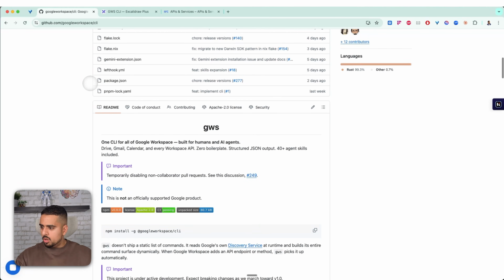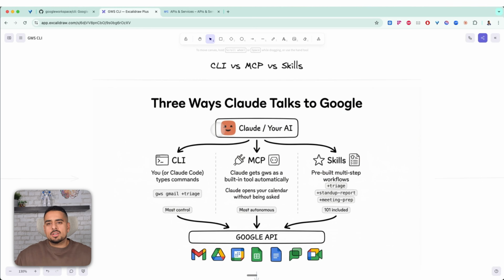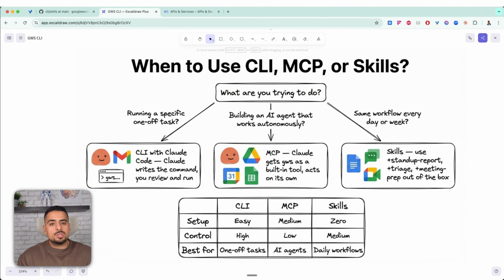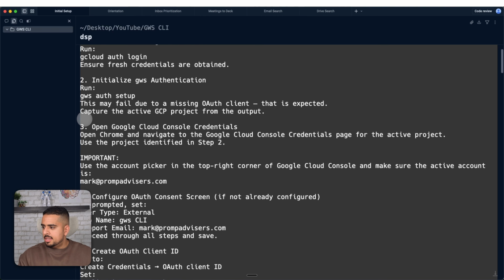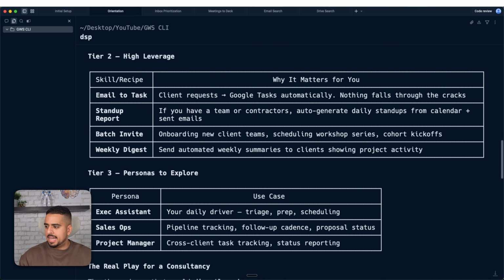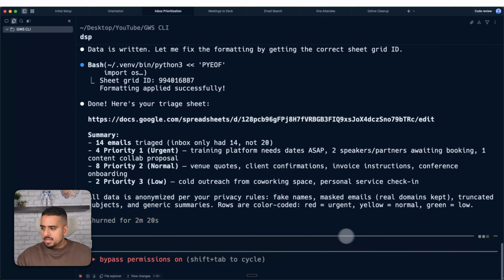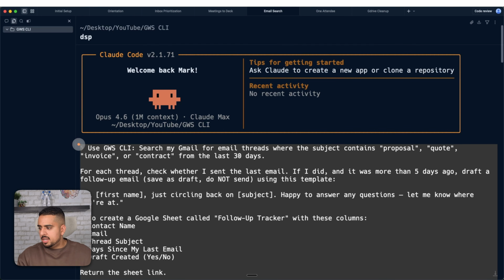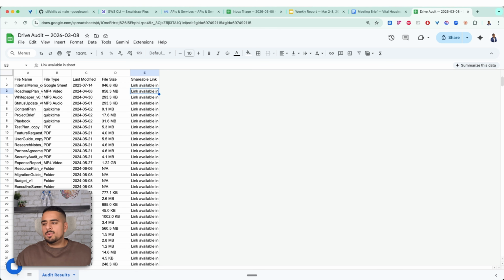Google's New CLI Just Made Claude Code Unstoppable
Google just quietly released one of the most powerful free tools for AI agents — the Google Workspace CLI. It gives Claude Code direct access to your Gmail, Google Calendar, Google Drive, and Docs with zero Zapier, zero Make.com, and zero per-credit costs. In this video, I show you how to set it up in under 2 minutes using a single mega-prompt, then walk through 5 real use cases that chain multiple Google services together in one shot.

Timestamps

00:00 - Google just handed us a golden key
00:43 - What is the Google Workspace CLI?
01:14 - What is a CLI? (explained simply)
01:52 - Terminal vs CLI: the core difference
02:52 - Skills and recipes: 101 capabilities inside
03:41 - CLI vs Skills vs MCP: when to use each
04:23 - Setup: the npm install command
04:44 - The mega setup prompt walkthrough
06:35 - What can you actually do with it?
07:18 - Manual setup via Google Cloud Console
08:51 - Use case 1: Email prioritization to Google Sheets
09:57 - Use case 2: Meetings-to-slides weekly report
10:50 - Use case 3: Gmail search + auto follow-up drafts
11:35 - Use case 4: Meeting brief (Calendar + Gmail + Docs)
12:20 - Use case 5: Google Drive audit
13:02 - Wrap-up + where to grab the starter kit